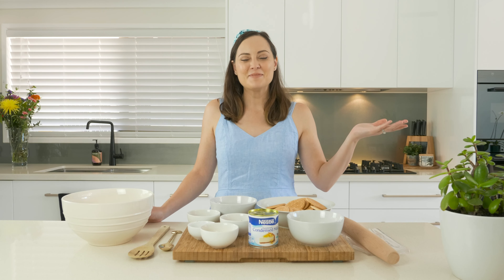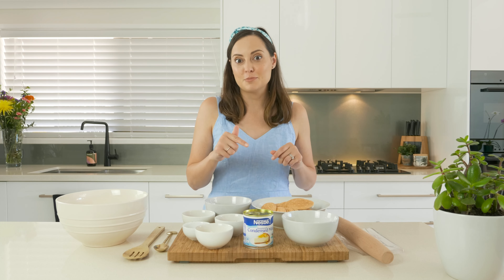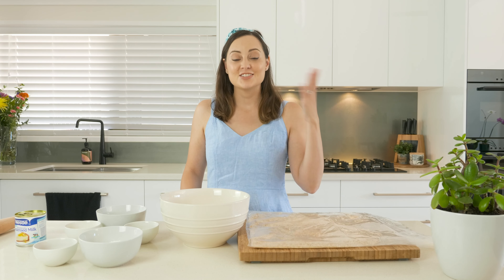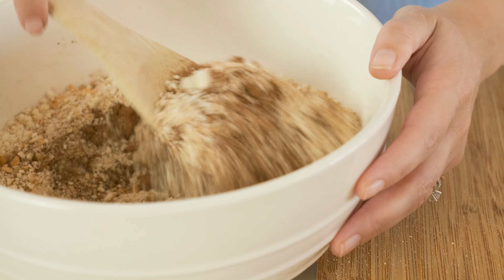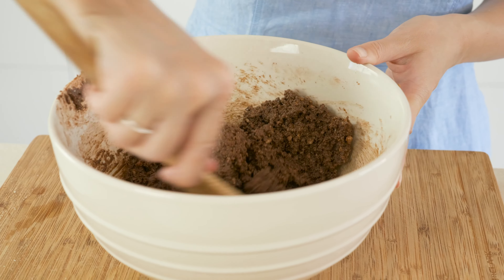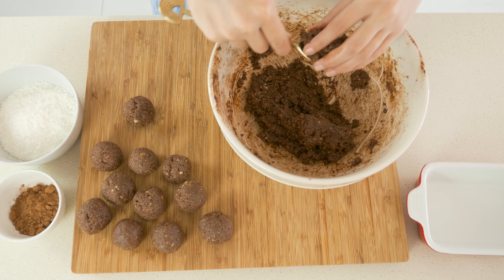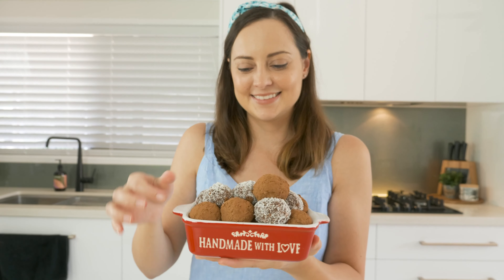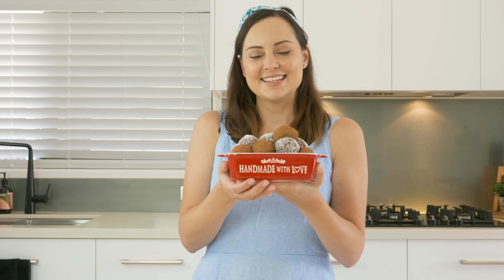How To Make Chocolate Truffles Easy And Quick | Le Bon Baker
Learn how to make chocolate truffles easy and quick with this homemade, recipe containing cocoa powder and sweetened condensed milk! A delicious, bite sized piece of deliciousness and great for the festive season. Enjoy!

INGREDIENTS
250g plain biscuits (I packet)
395g sweetened condensed milk (1 small tin)
1/2 cup (45g) cocoa powder
1/4 cup (30g) crumbed walnuts
1/4 cup (20g) almond meal
1/2 cup (37.5g) desiccated coconut
1tsp nutmeg